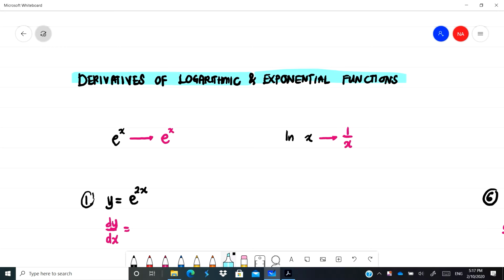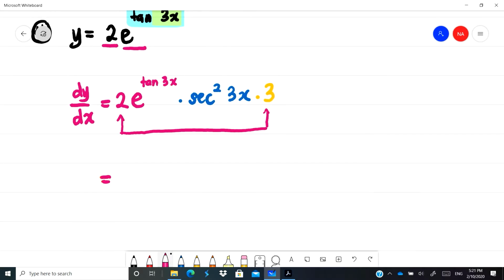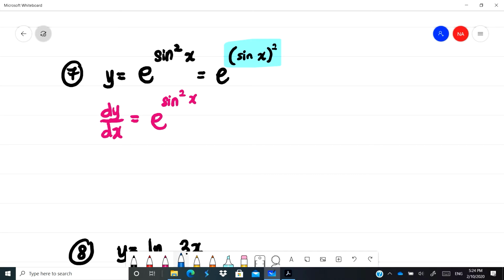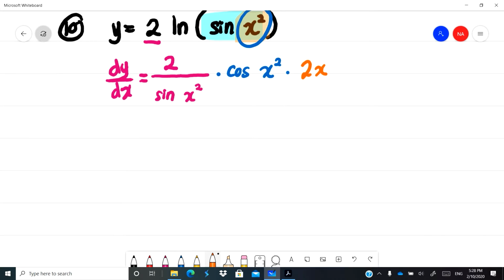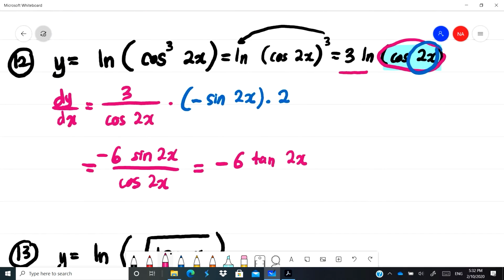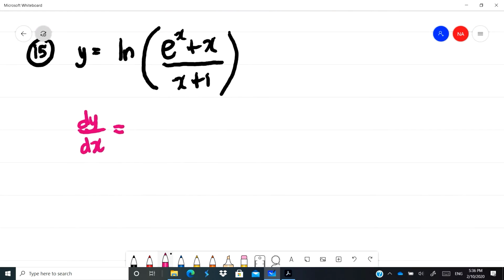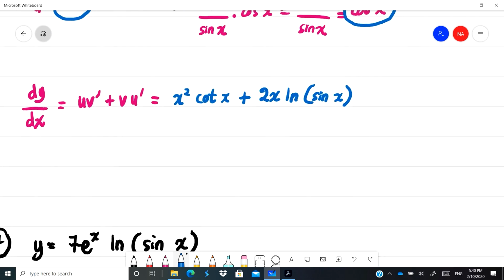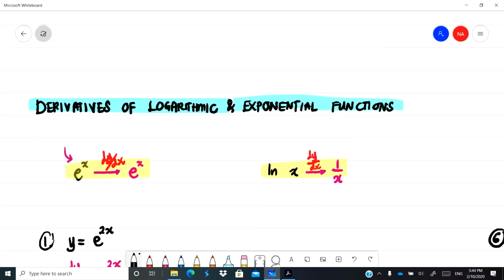MAT183 - Derivatives of Logarithmic & Exponential Functions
In this video, we discuss on the derivatives of logarithmic and exponential functions. Some properties of logarithm and exponential are recalled for simplification before the derivatives could be done.